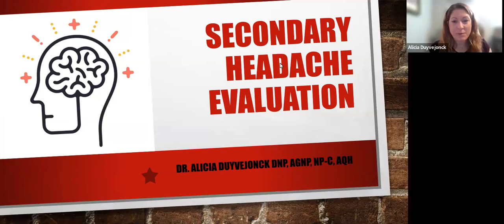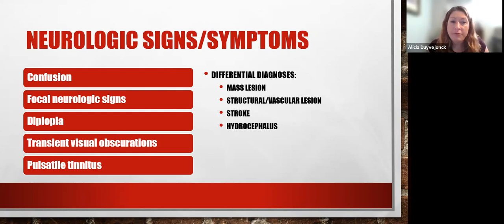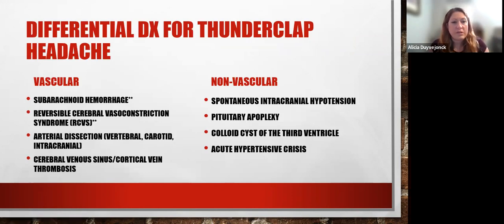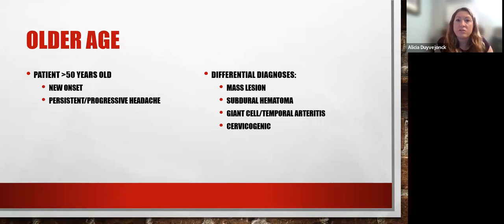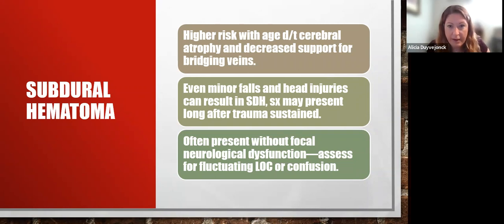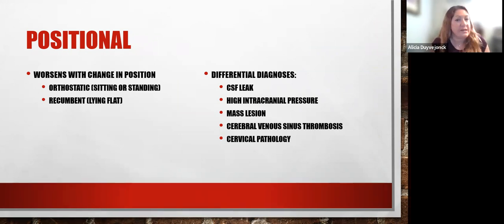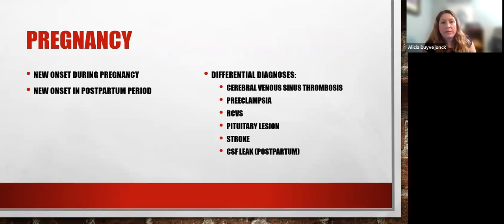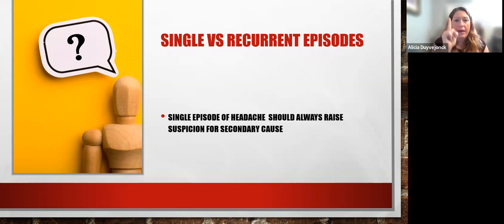Secondary Headache Evaluation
Lecturer: Alicia Duyvejonck, DNP

Please join Alicia, our APP2APP Headache specialist, as she explains how to differentiate between primary and secondary HA.  Alicia will discuss the SNOOP-4 criteria, which will help you discern if your patient  requires emergency care. Up to 18% of patient’s presenting to tertiary care centers have underlying secondary cause for headache. Primary headache patients can also develop secondary headaches that are important to identify.